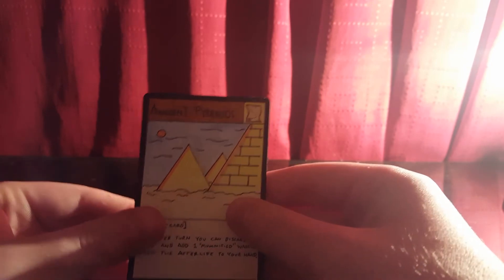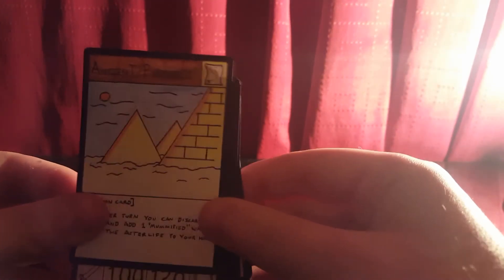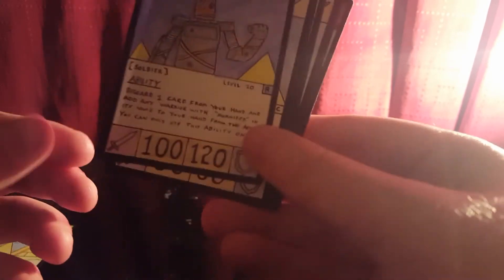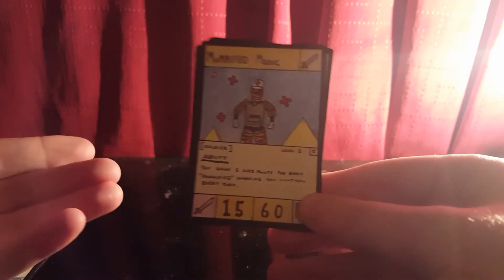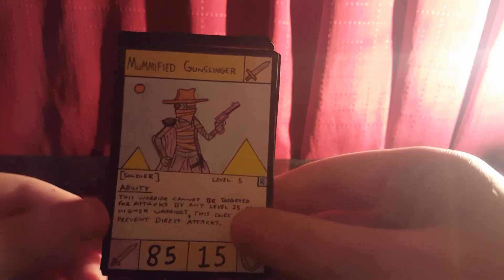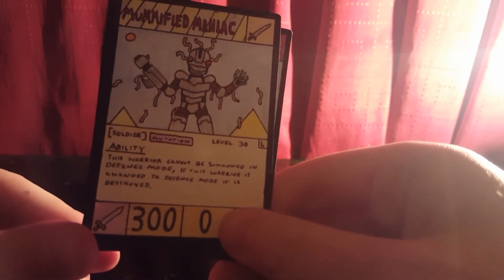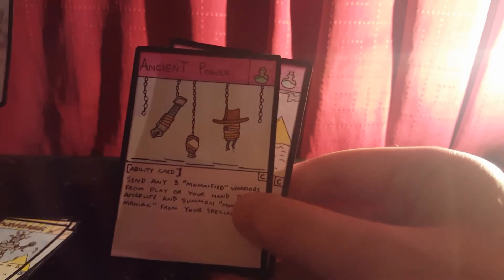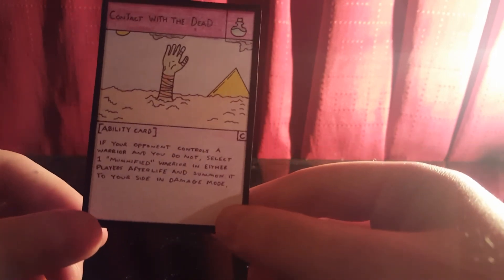Mummified Maniacs Set 1 Showcase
Welcome back to another set showcase for the first set of eternal light tcg cards.
this set showcase video focuses on the mummified card set which includes 9 different cards in total.

Cards Included in this video
• Ancient Pyramids
• Mummified Maniac
• Mummified Medic
• Mummified Gunslinger
• Mummified Mannequin
• Mummified Machine
• Advanced Mummification
• Contact with the dead
• Ancient power

All BradDraws Content May Include Gore, Use Of Bad Words, Smoking, Ect.
BradDraws Content Is Not Suitable For Children Or Anyone Aged 14 And Younger.